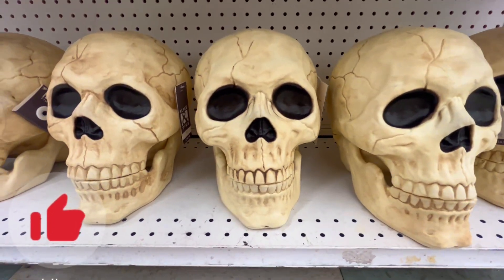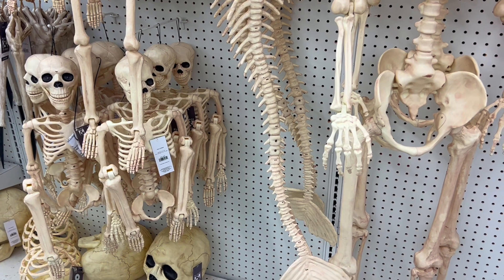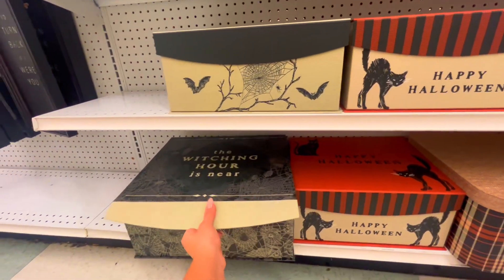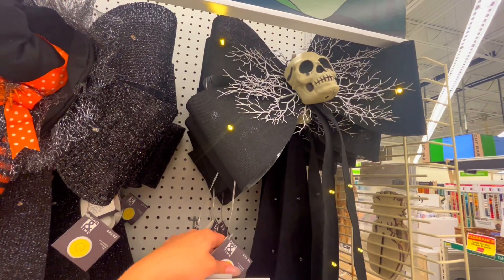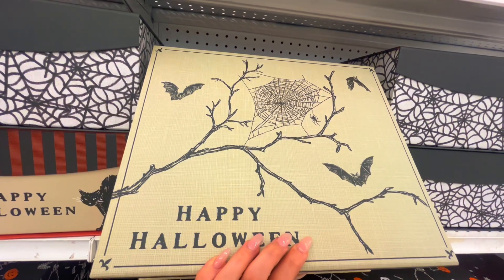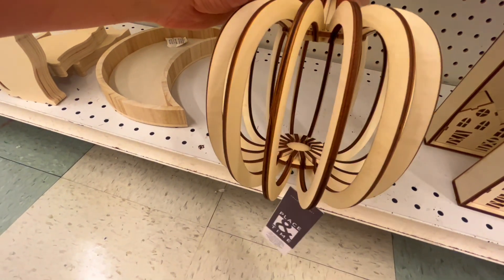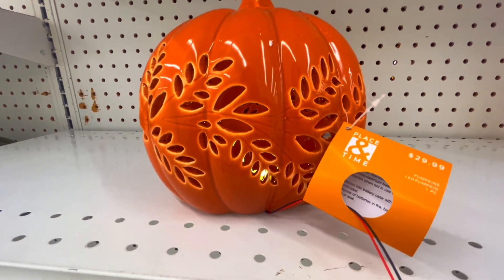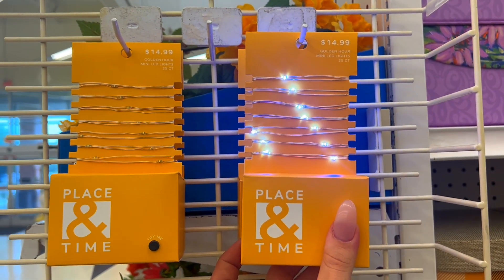JOANN 2023✨ HALLOWEEN DECOR 2023! STORE WALKTHROUGH!ORLANDO FLORIDA 🎃🧡🖤👻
Come with me and check out JOANN 2023 Halloween collection !!! Check out home and out door decor.